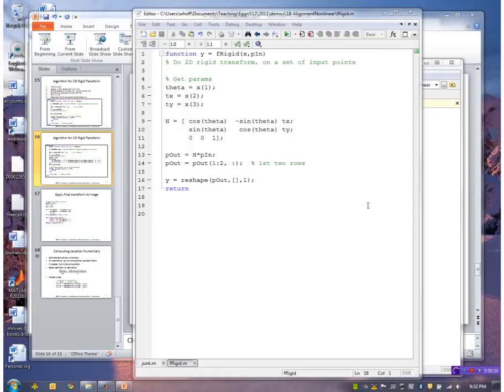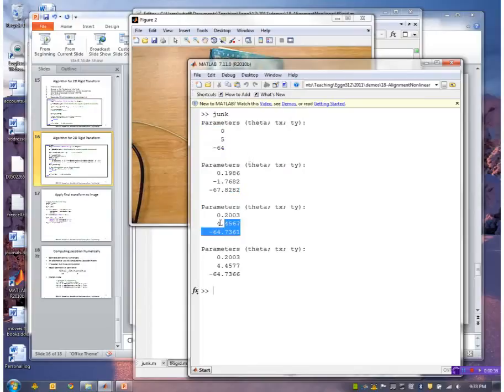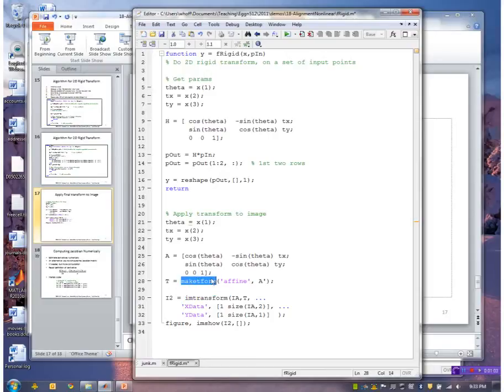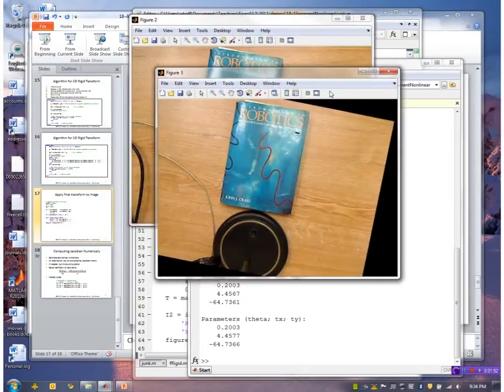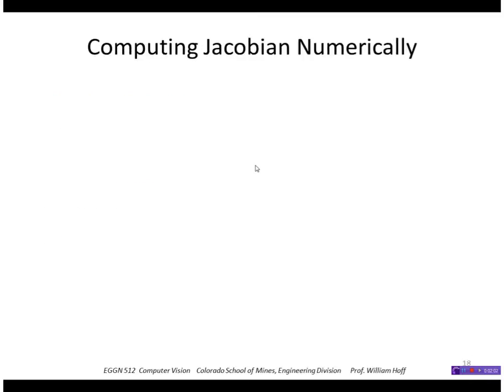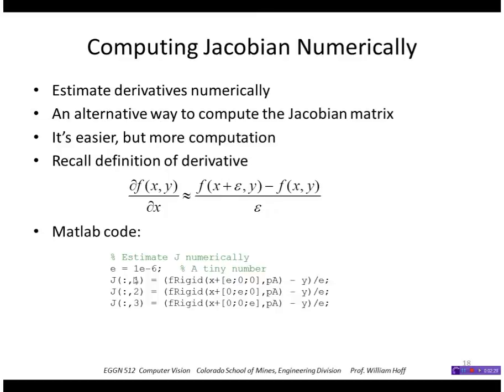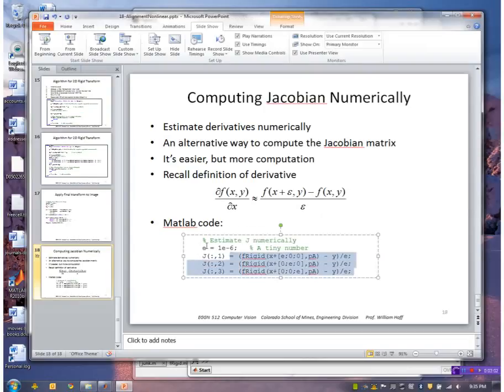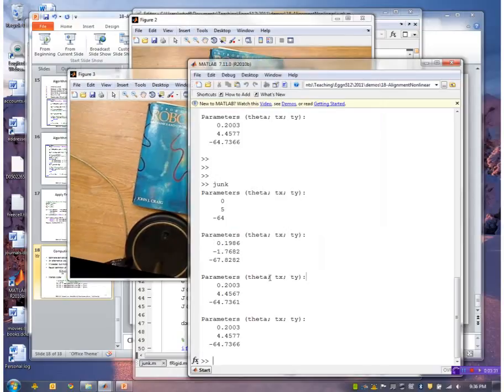EGGN 512 - Lecture 14-3 Alignment